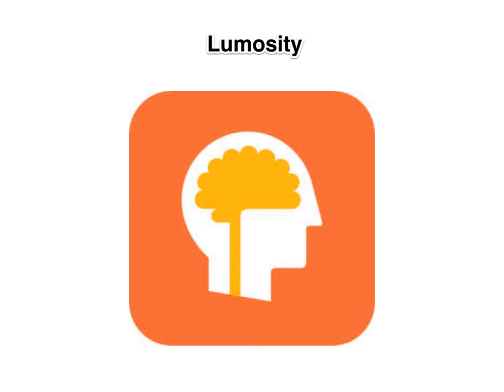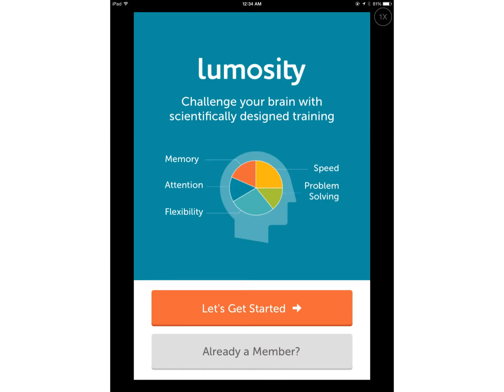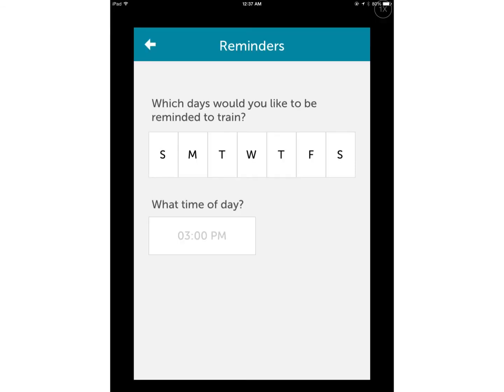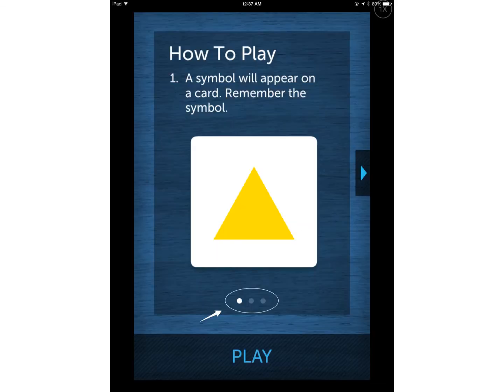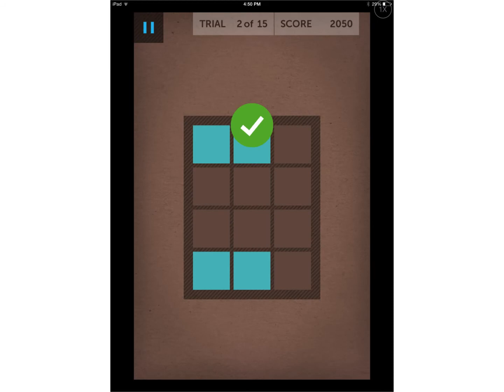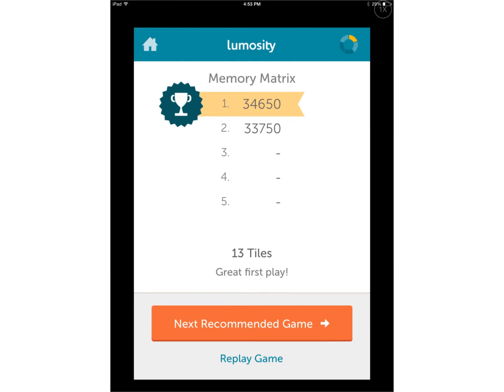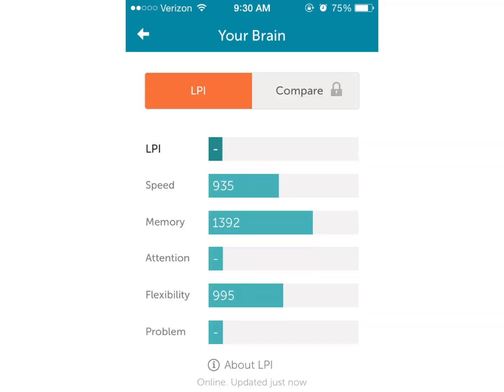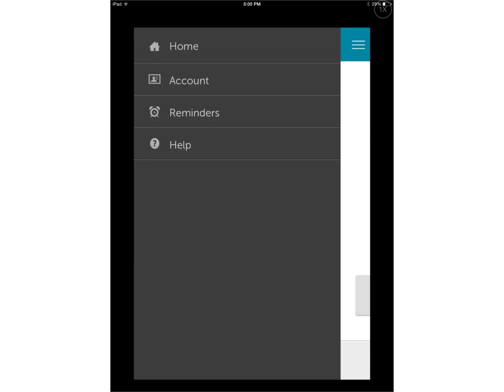Lumosity iOS App Tutorial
Basic walk-through of the Lumosity iOS app.